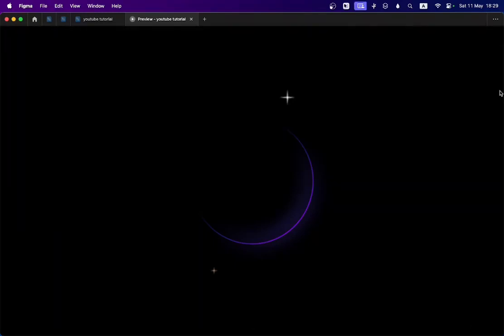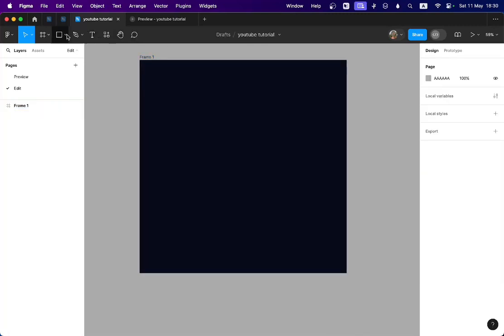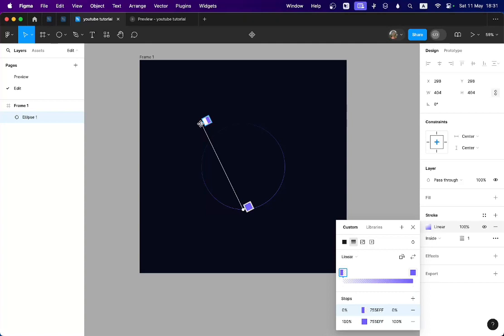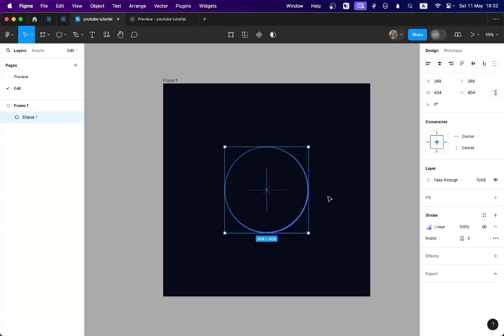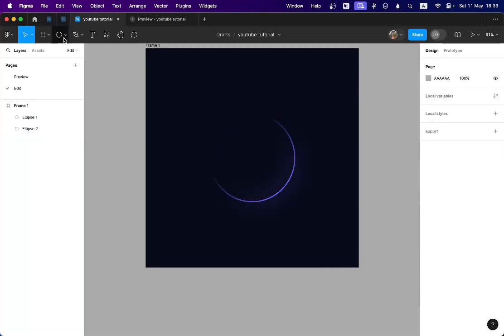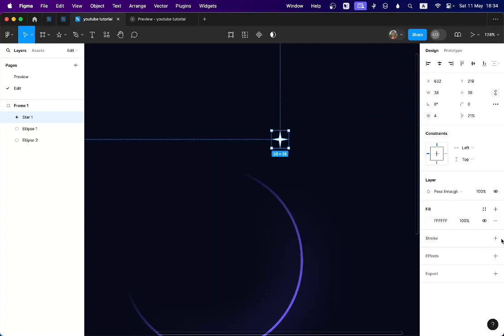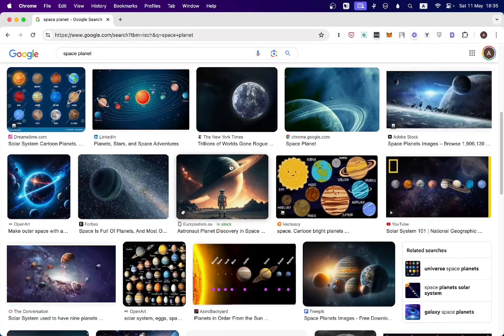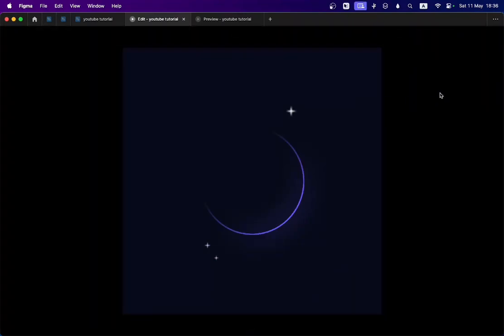How to design a dark planet in Figma